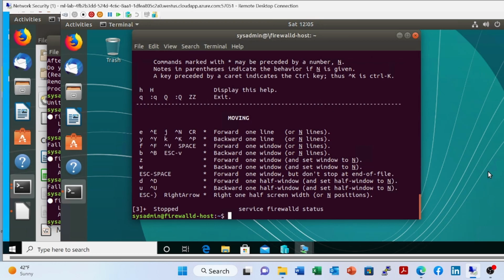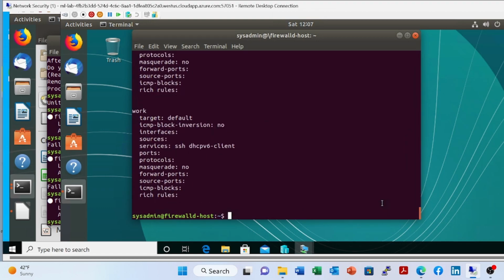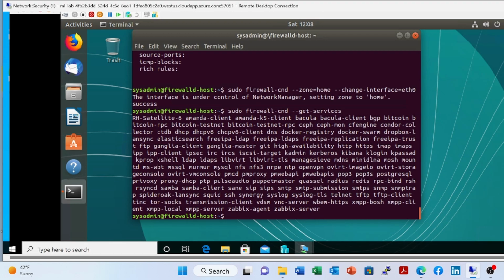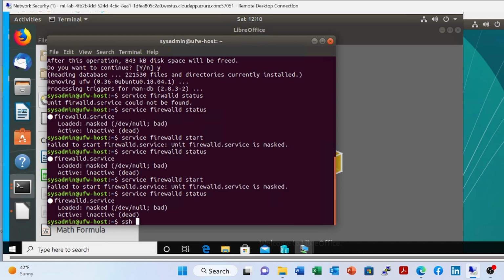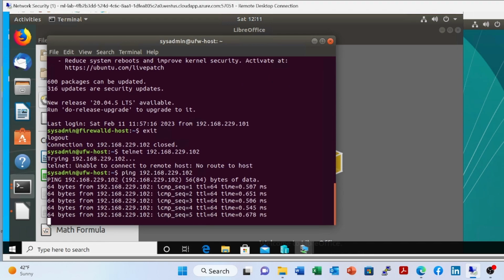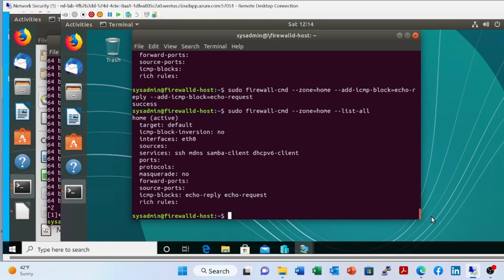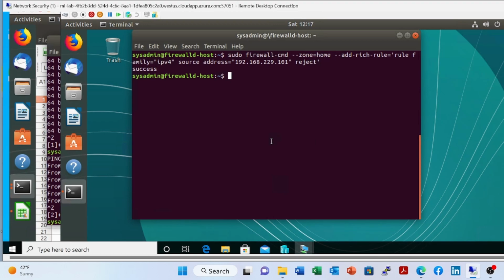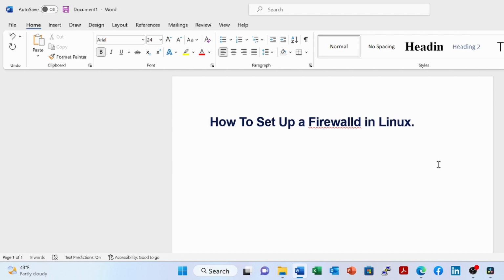Linux Firewalld Tutorial: Zone setting and services configuration.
Linux Firewalld setup.